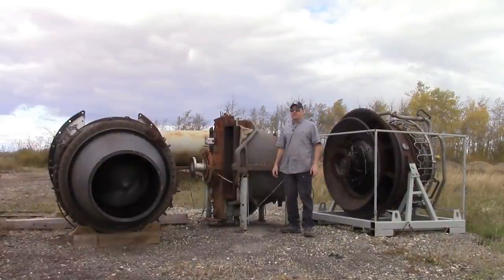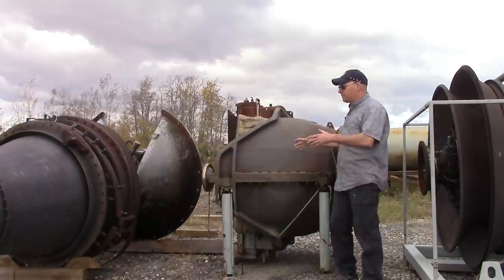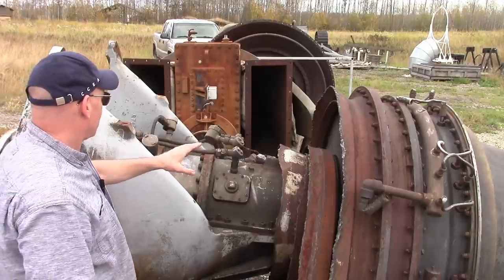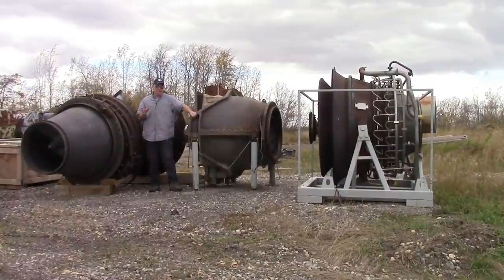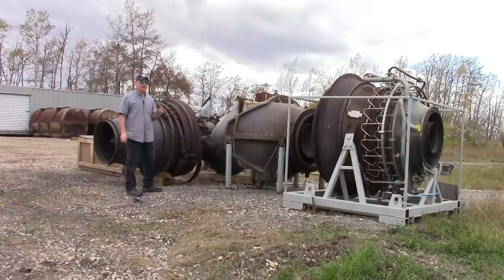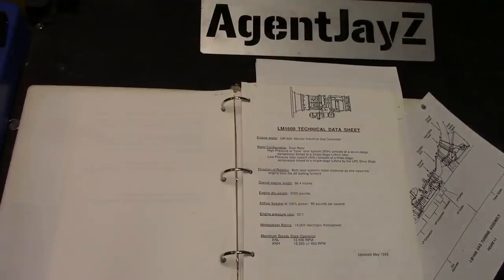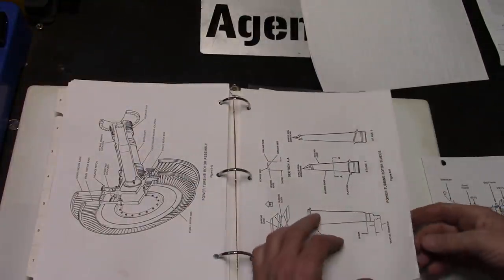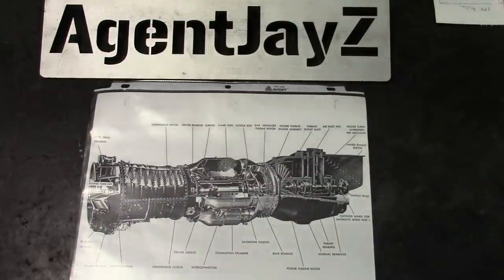Power Turbines 4 Different Ones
The deep dark mysterious power turbine.  A magic machine that seems to be the subject of eternal misunderstanding. Let's take a look at a few of them, and try to explain away a bit of the mystery.